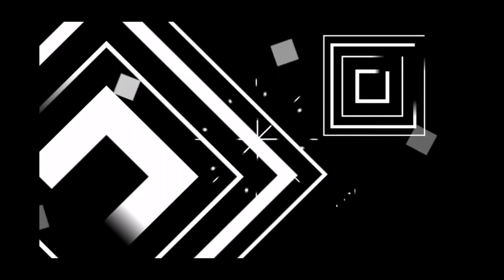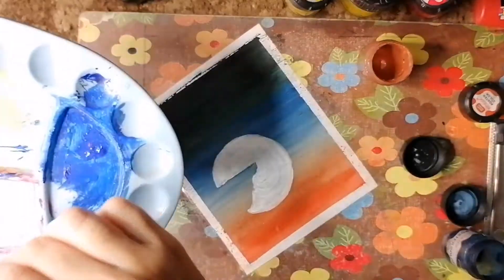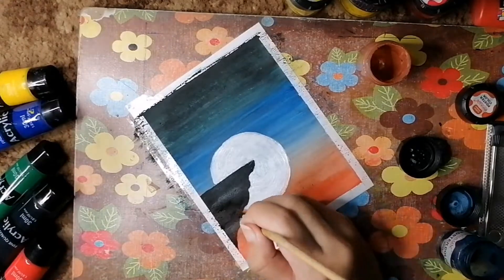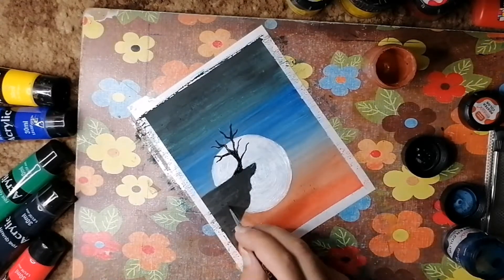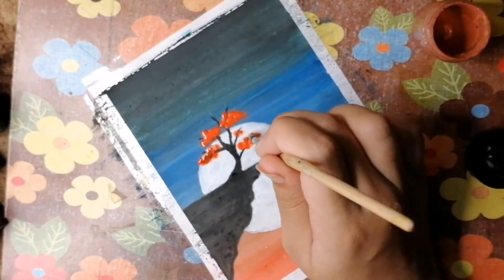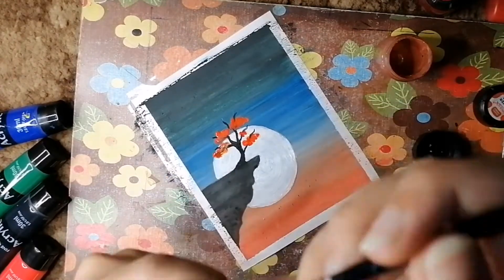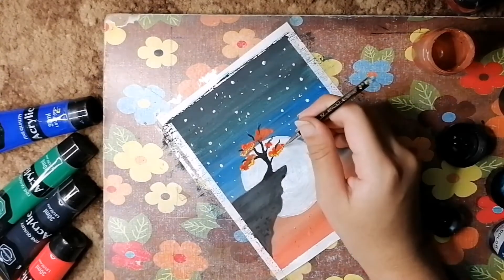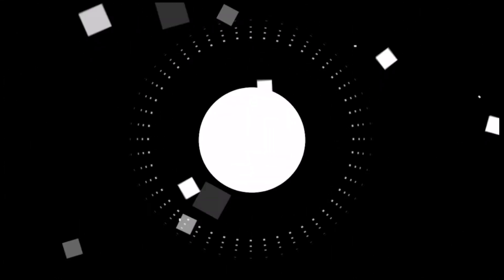Moon painting | acrylic painting for beginners |Painting ideas part 2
learn how to paint full moon with landscape painting for beginners using acrylic paints and poster paints.

Looking for inspiration to paint ? You have come to the right place. In the video I shared some tricks for step by step painting of Moon with landscape and tree .Learn color blending with acrylic paints and poster colors for aesthetic background.
thankyou.💜

► Material used :
1.poster colors
2.Cardboard paper
3.Pencil
4.Paint brushes
5.Masking tape